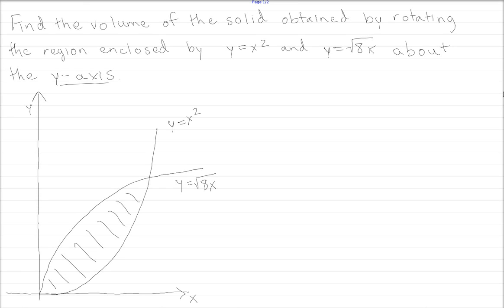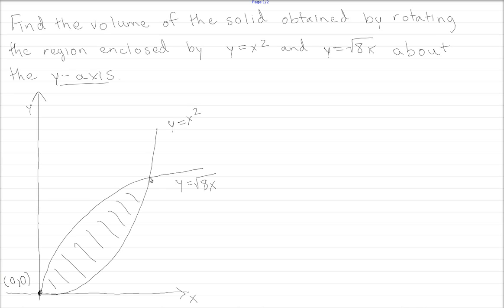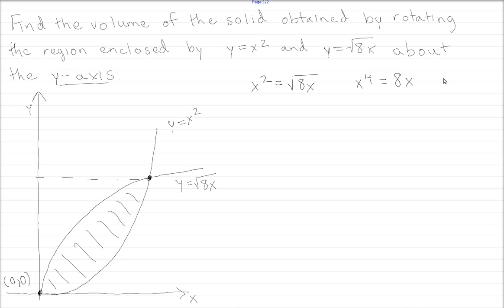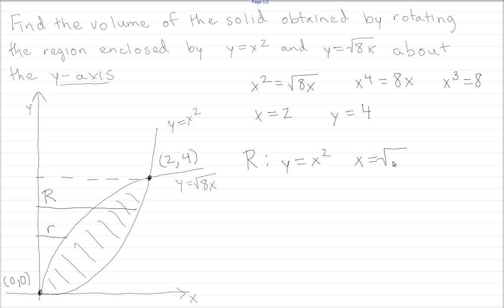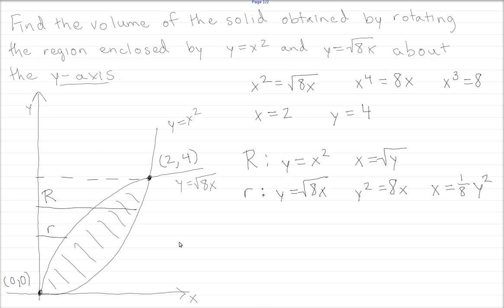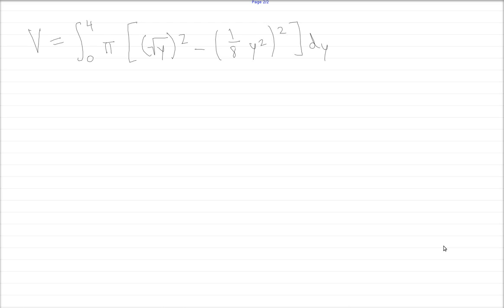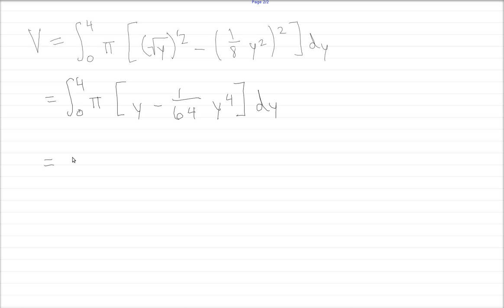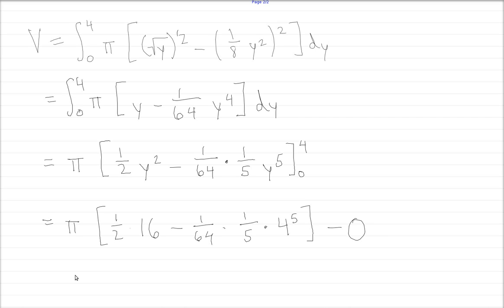Volume of Rotation Washer Method